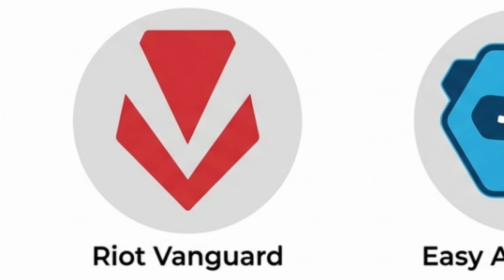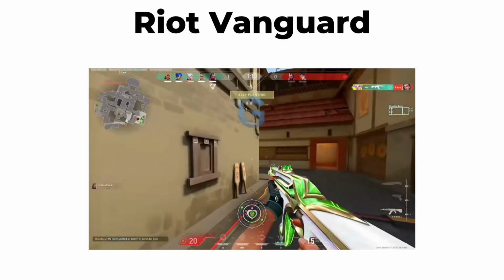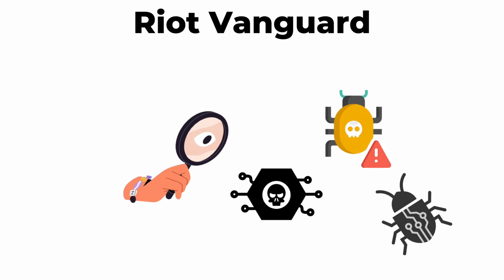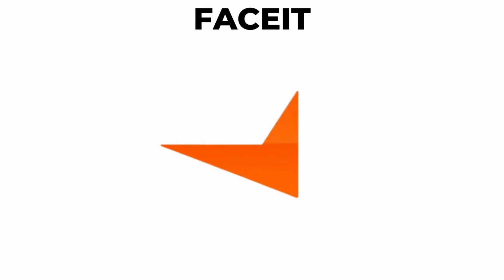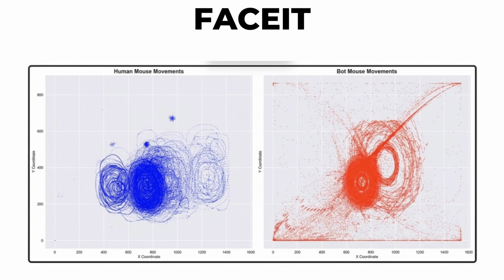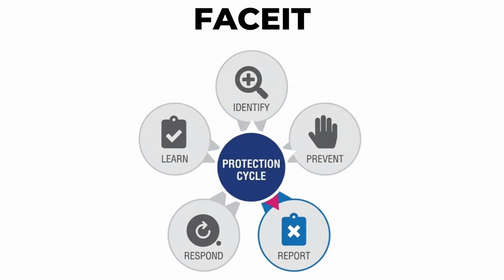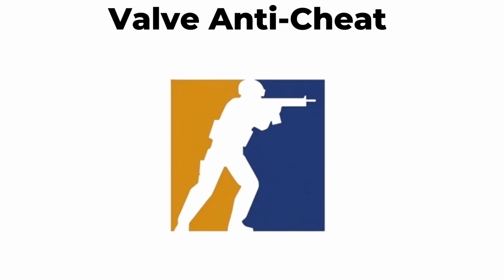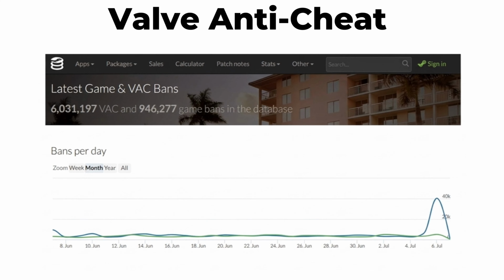Every Anti-Cheat Systems Explained In 2 min